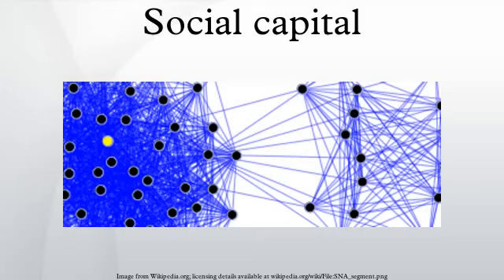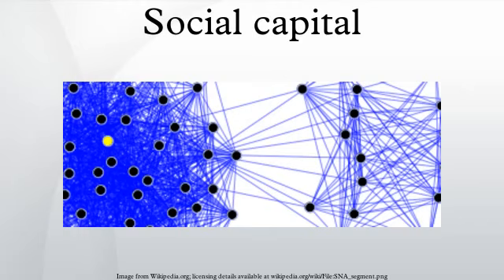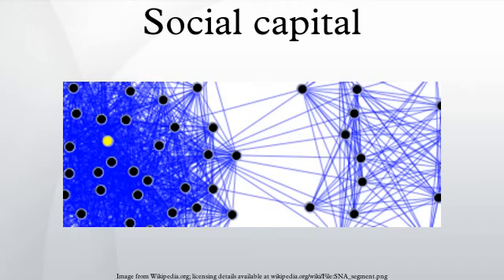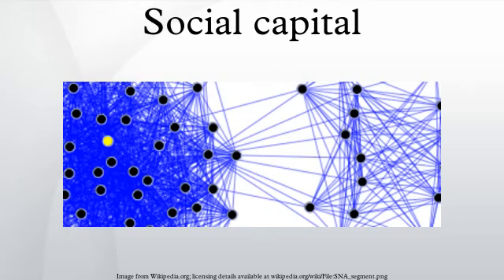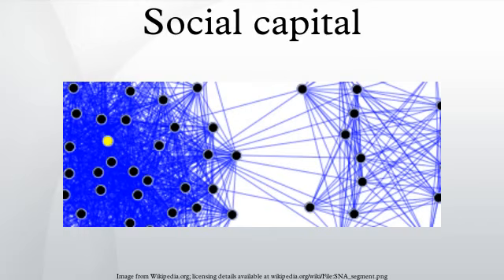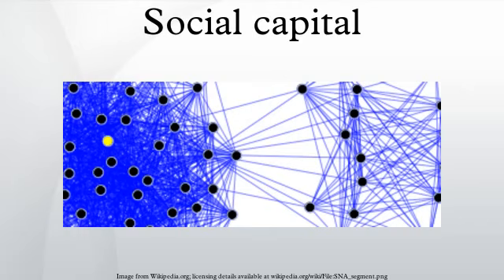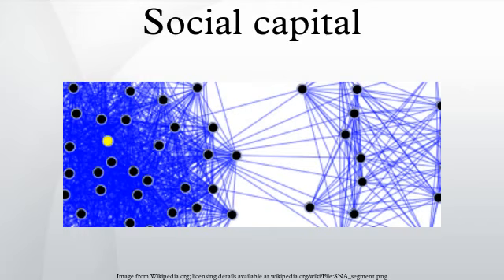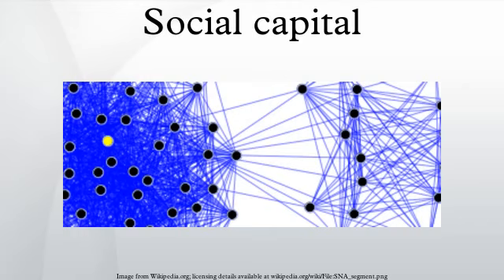Social capital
There is no single social capital theory. Instead, there are many contradicting theories that try to establish what social capital is. Social capital is what provides access to resources embedded.

During his View From The Top talk, Chamath Palihapitiya, founder and CEO of Social Capital, discussed how money is an instrument of change which should be used to make the world a better place..

Al Condeluci, Ph.D. has been an advocate, a catalyst for building community capacities, and leader in understanding social culture since 1970. He is the CEO of Community Living and Support.